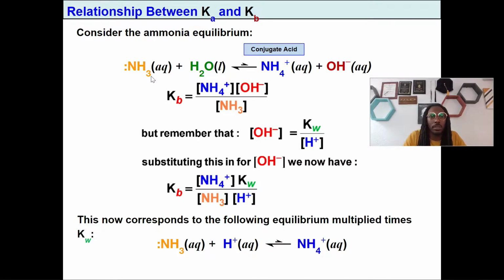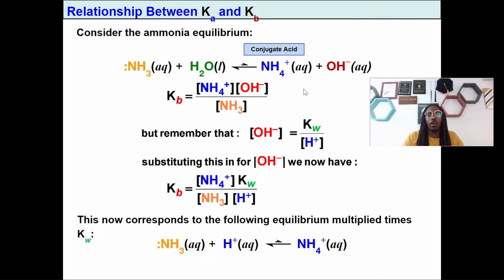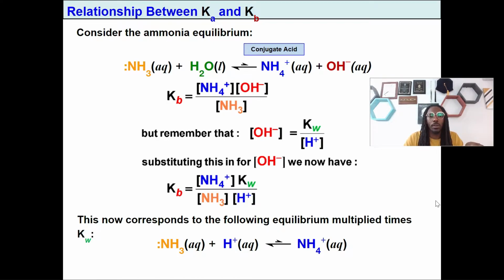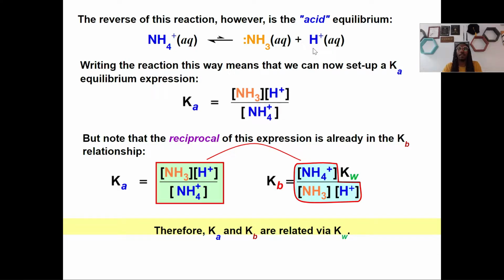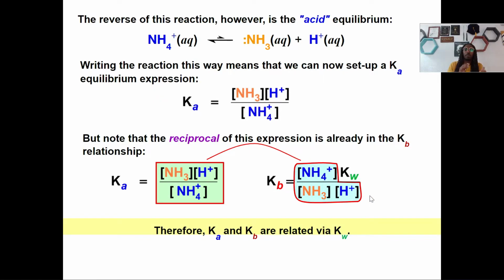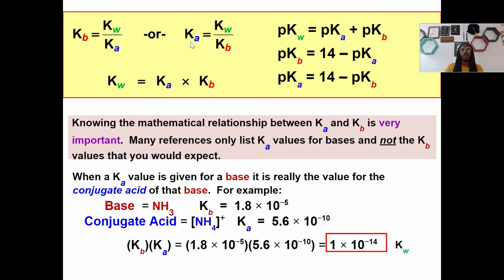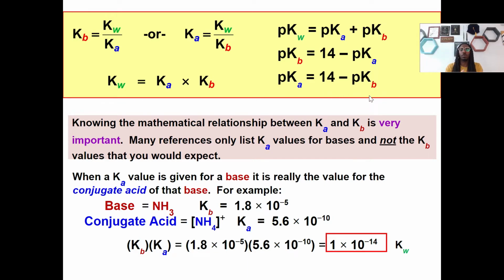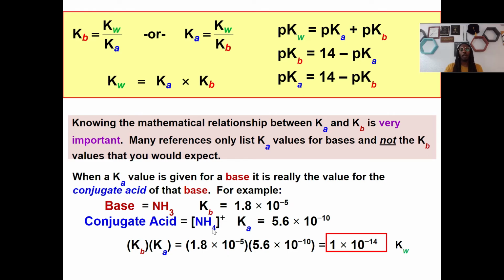Ka and Kb - They Official, It’s A Relationship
In this video, Dr. J will talk about acid and base dissociation equilibrium constants ,Ka and Kb. He goes through the relationship of both. Check out this playlist for more help with chemistry.